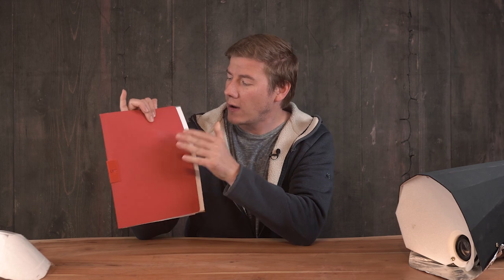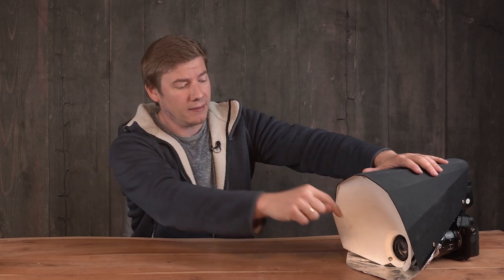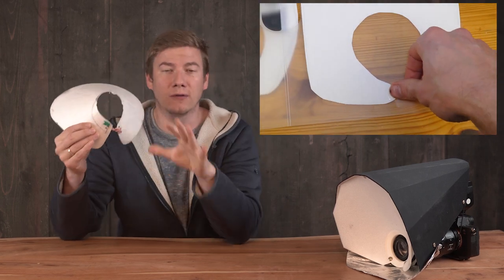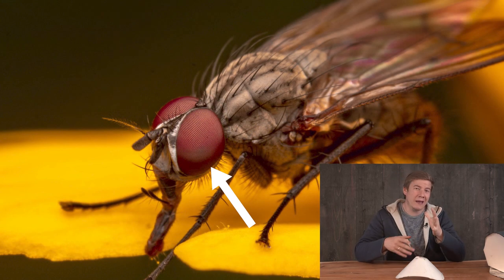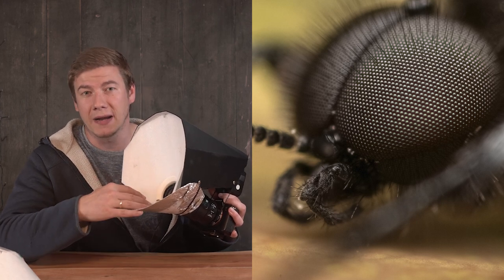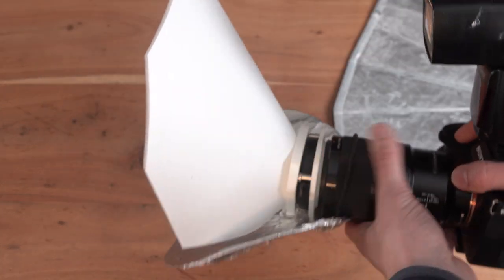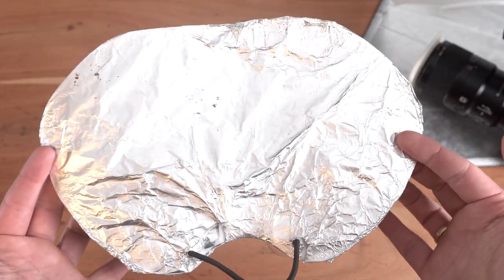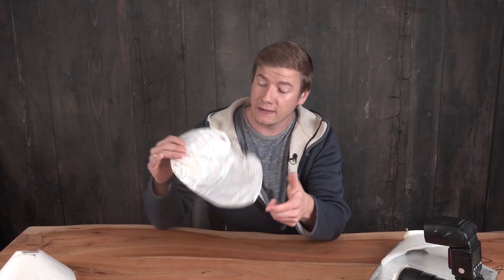DIY - Build Flash Diffuser for Macro Photography for even better Light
How to Build a Flash Diffuser for Macro Photography for even better Illumination for under 5 Dollars.

2nd Camera
24mm F1.4